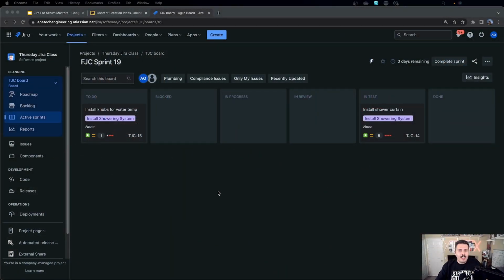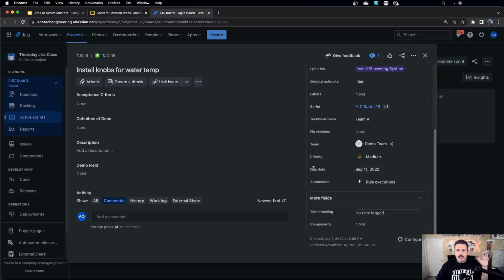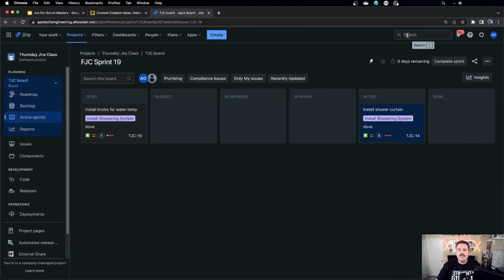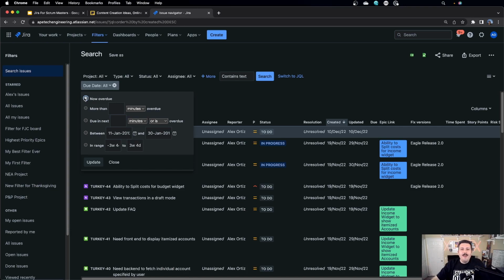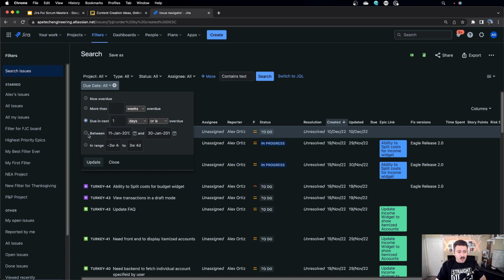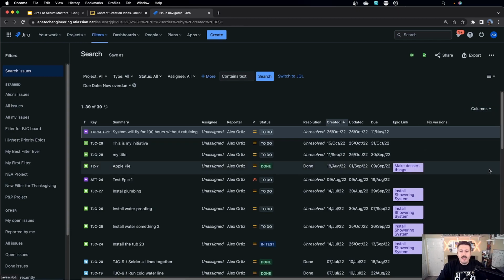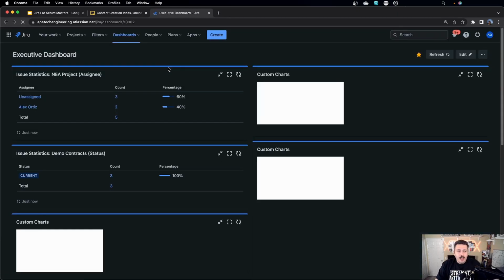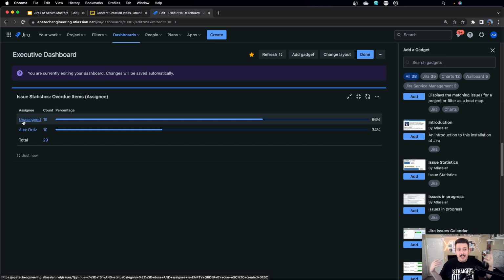How to Find Overdue Issues in Jira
In this atlassian jira video, we will look at how to see the overdue issues in Jira. This will help your team stay on track.